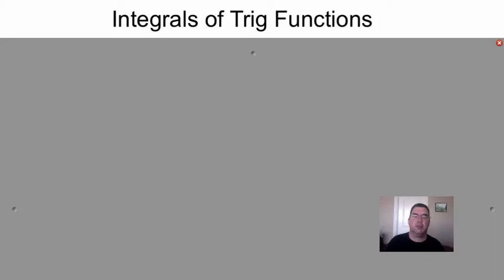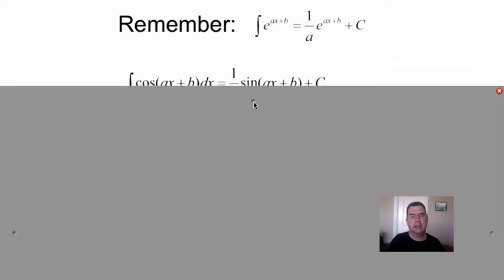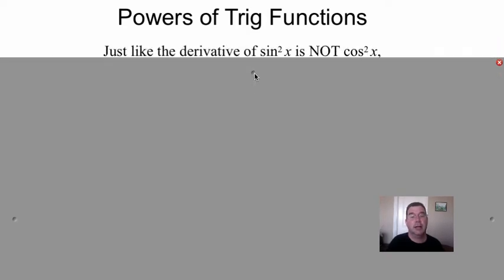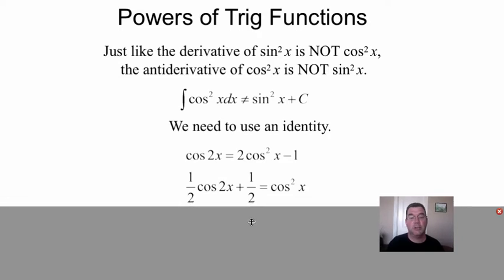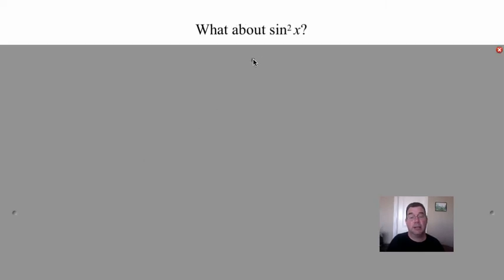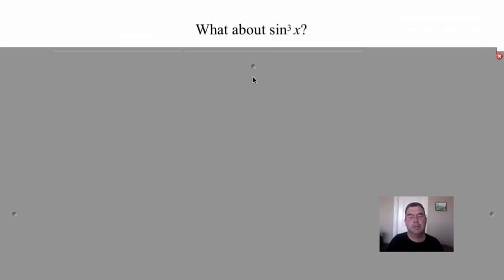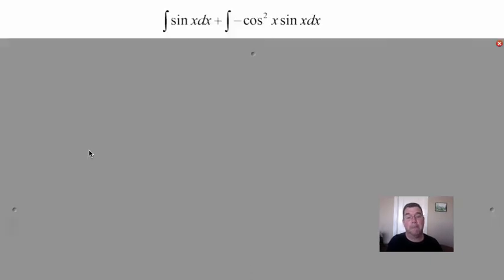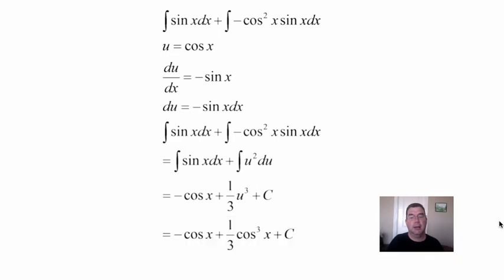Integrating Trigonometric Functions